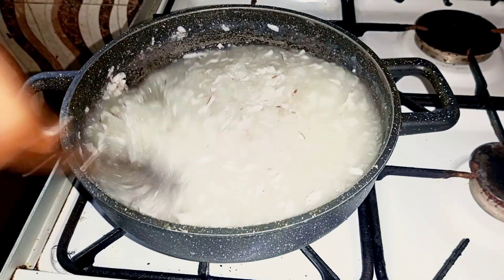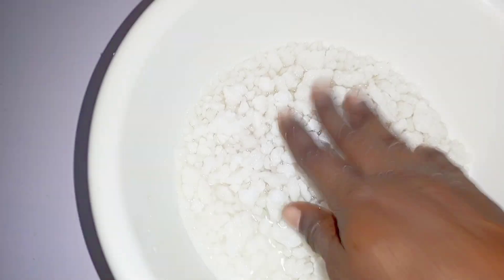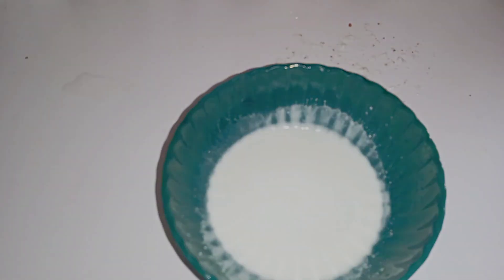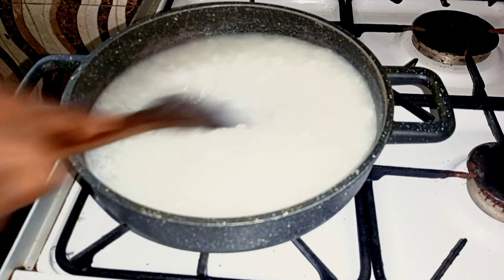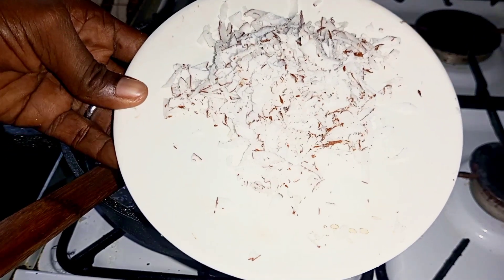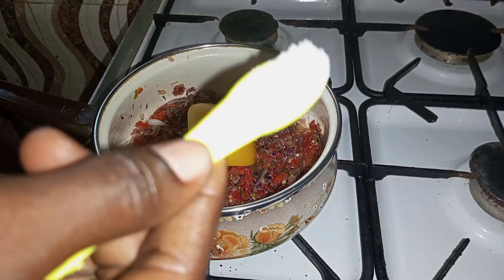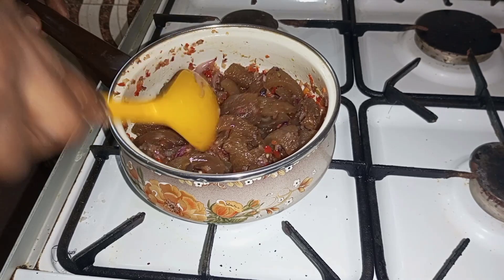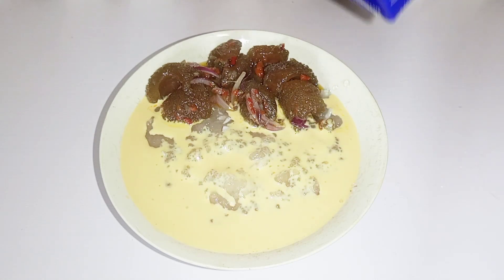How to Make Nigerian Tapioca and Pepper Ponmo |Best and Easy Way to a Delicious Tapioca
Hello Friends... In today's video am sharing how I make my delicious and flavorful tapioca recipe that everyone with love and also how a make mouthwatering peppered ponmo that's you can't resist, it's so delicious..

Ingredients
For the Tapioca
2 cups of Tapioca
2cups of Water
1-2 Tbsp of Butterscotch flavour or flavour  of choice
1tsp salt
3 Tbsp Sugar or more
Whole coconut

For peppered ponmo
Ponmo
5 Pieces of Rodo
2 Medium Size Onions
½ tbsp Ginger and Garlic Powder
½ tsp Salt or more as desired
½ tsp Curry
½ tsp thyme
1-2 tbsp ground oil

Welcome to Unique Debby channel. Am a baker, caterer and also lover of good food... Cooking is one of the things I love doing and I will be sharing Nigeria food recipes that I love making, my life as a home baker and lifestyle in between.
Love ya